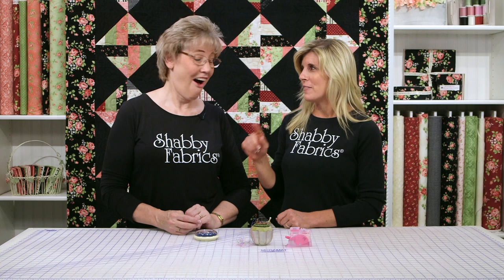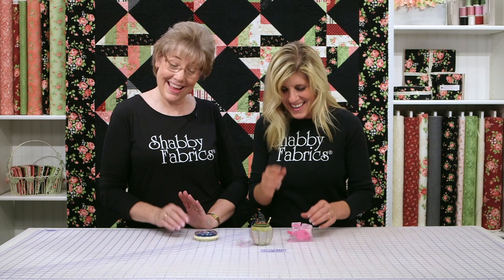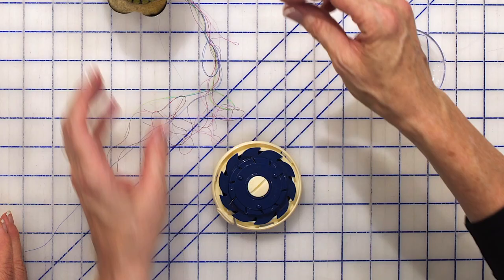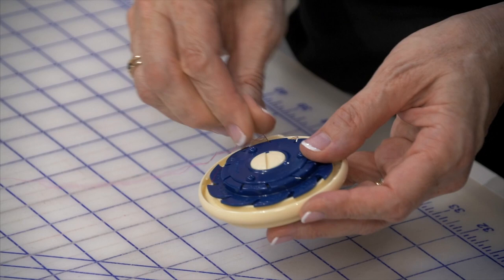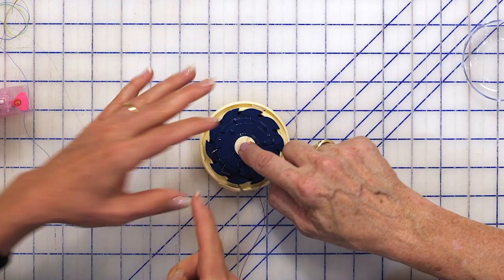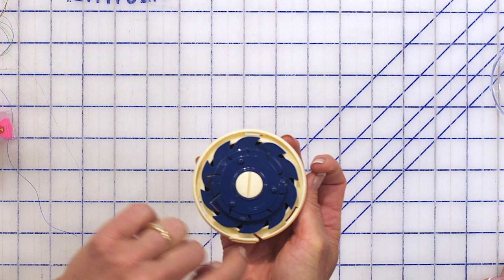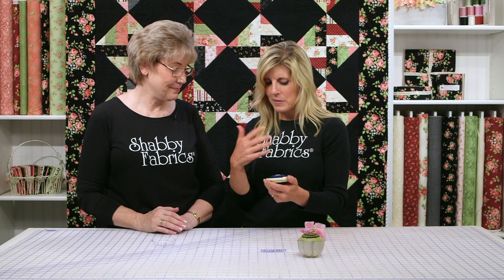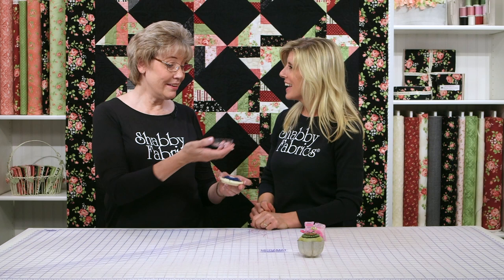How to Use a Dome Threaded Needle Case | Shabby Fabrics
Follow along as Tammy shows you how to use the Clover Dome Threaded Needle Case to store your needles and thread safely and with no tangles!